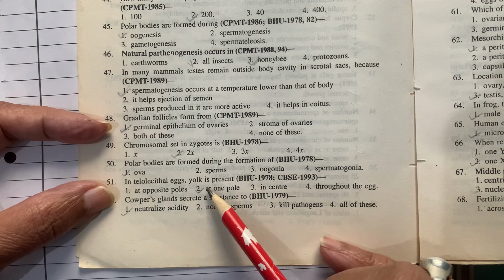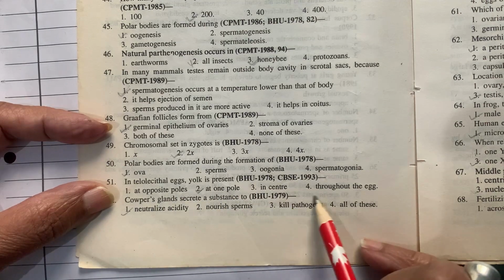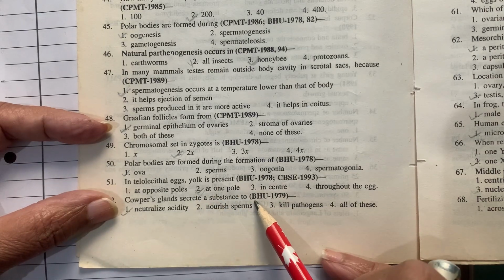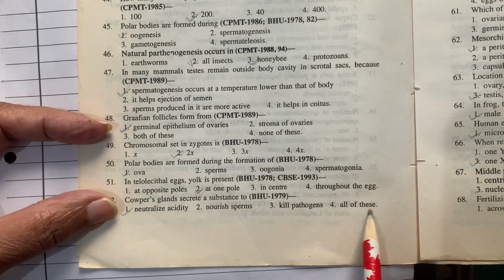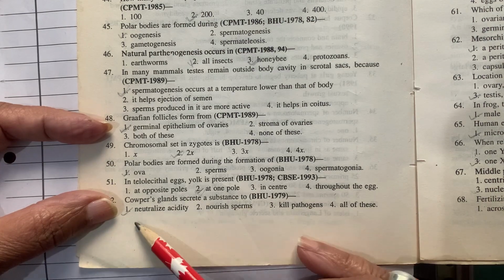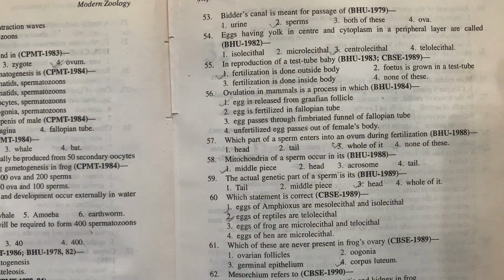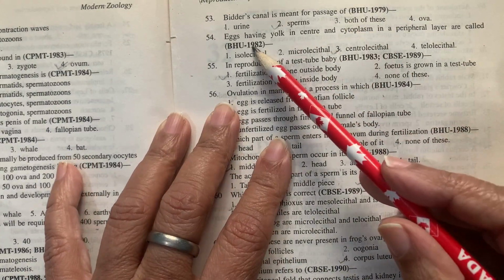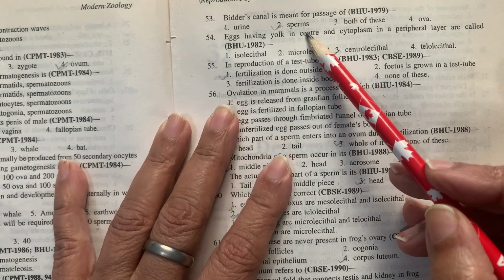NEET - Reproductive System || Objective MULTIPLE CHOICE QUESTIONS || Previous Year Papers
Practice objective MCQs on Reproductive System for NEET and other competitive exams.